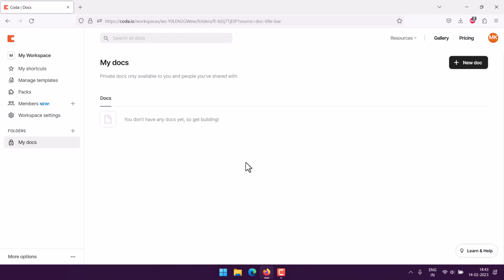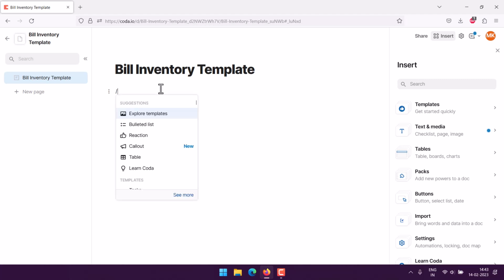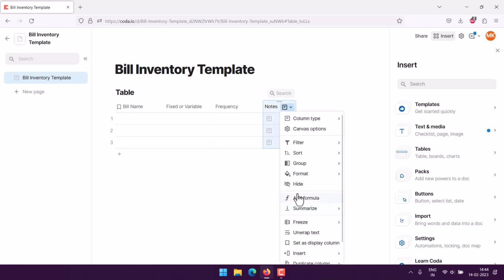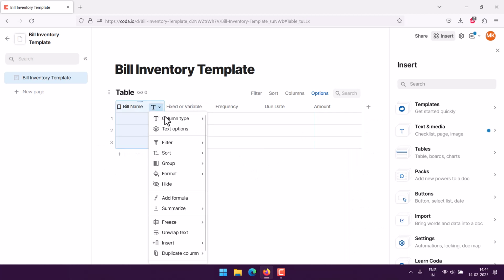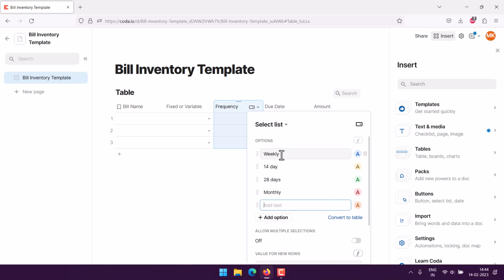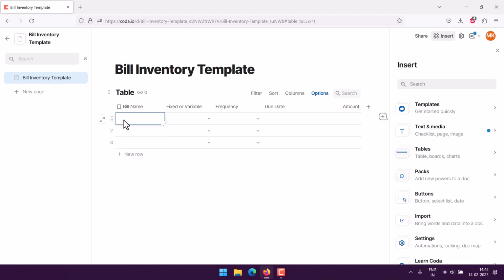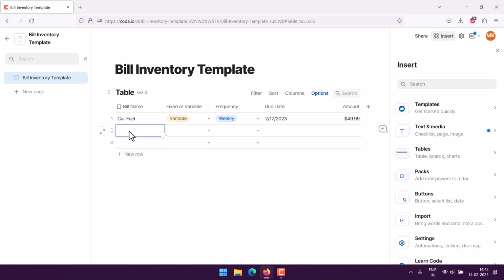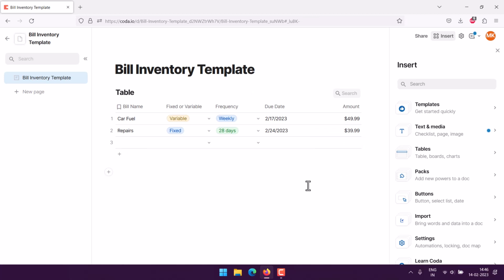Coda - How to Bill Inventory Tracker Template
Learn How to Bill Inventory Tracker Template using Coda.